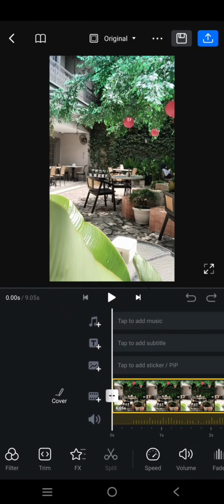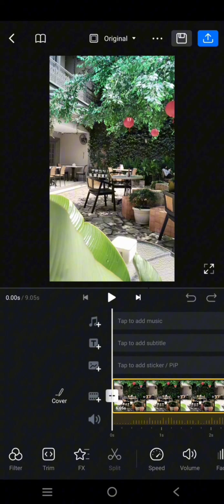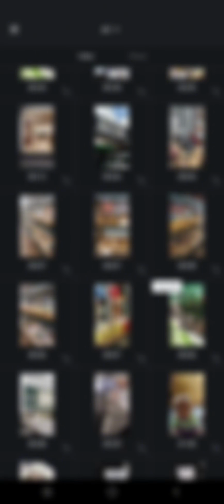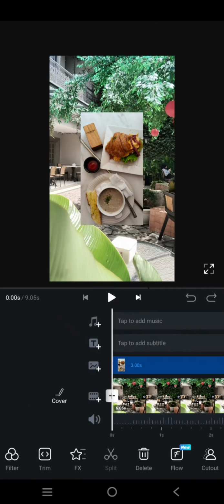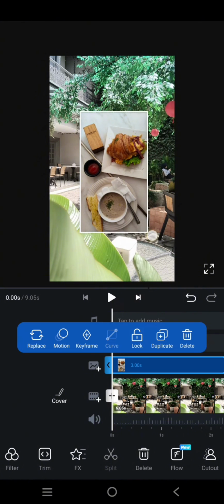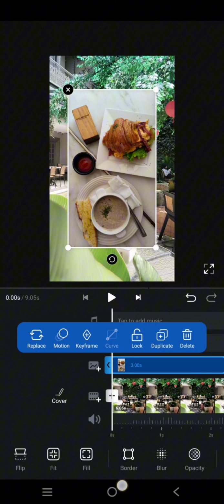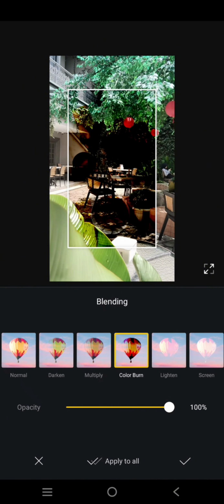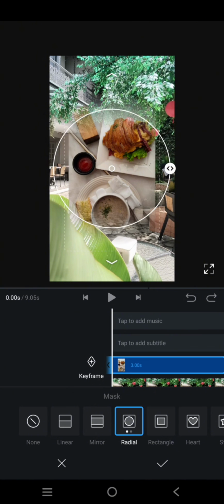[NEW UPDATE] How To Add Overlay In VN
This is how you can add overlay in VN Video Editor